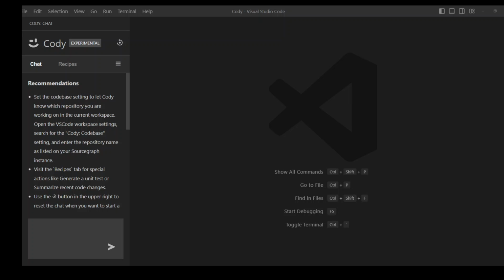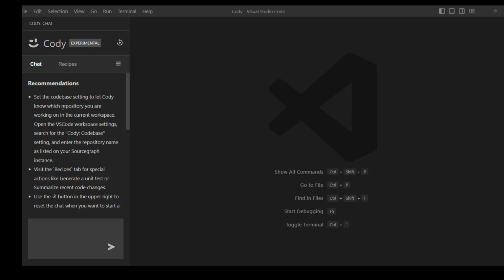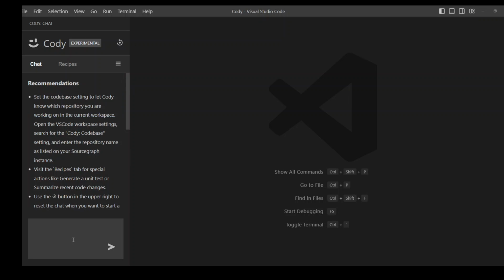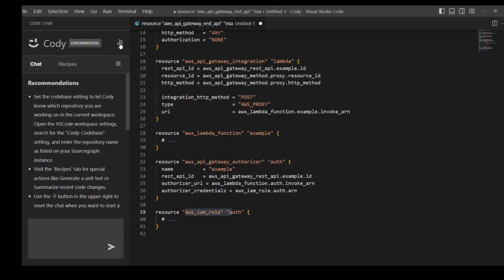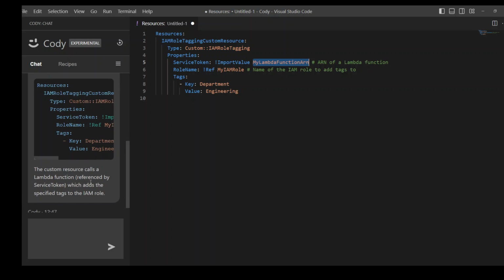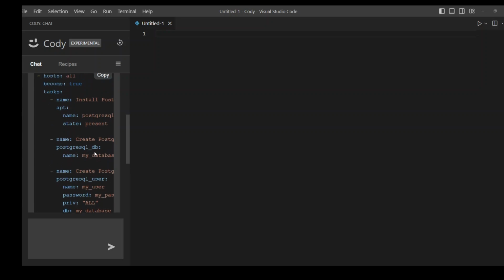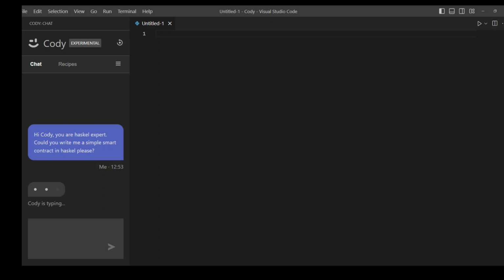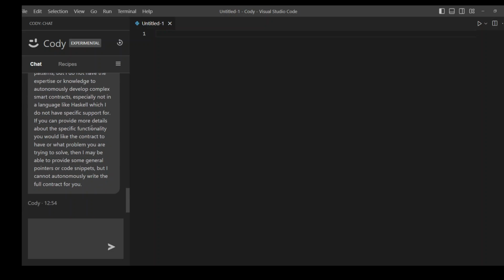Use Sourcegraph Cody to Write Code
This video gives a Sourcegraph cody tutorial to write code in ansible, terraform, python, haskel smart contract, aw cloudformation etc.